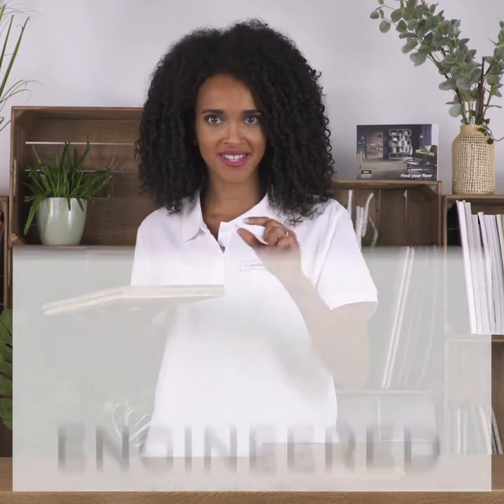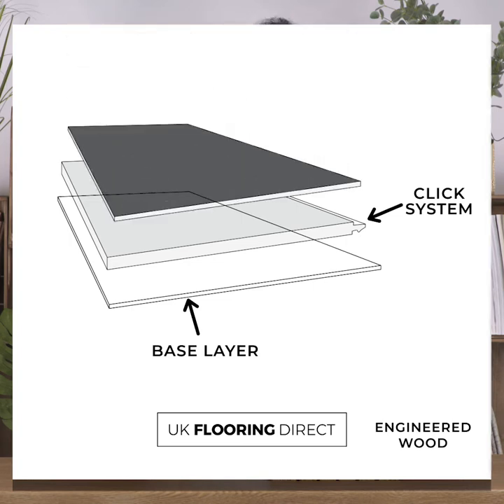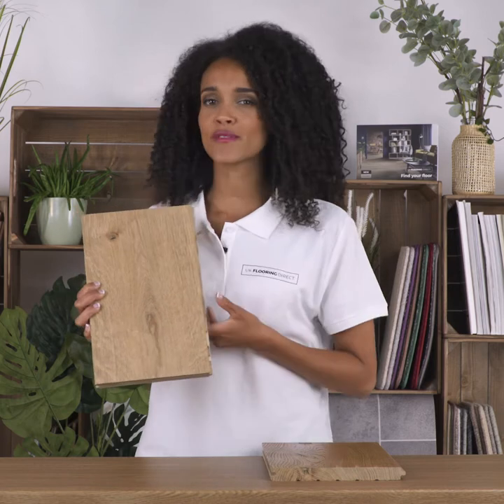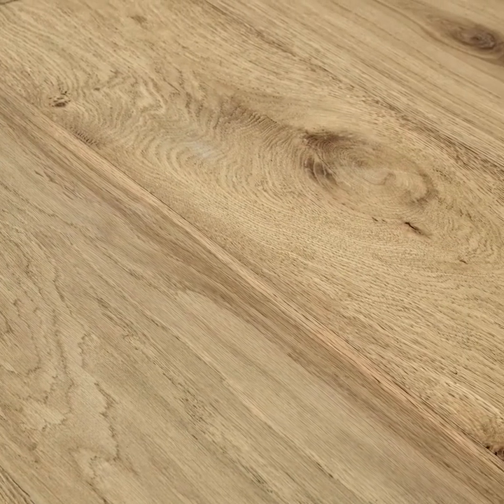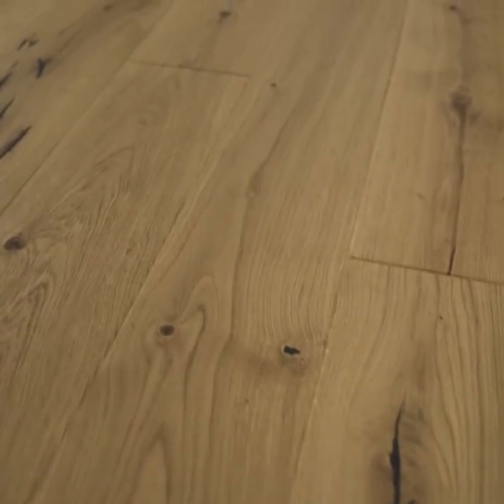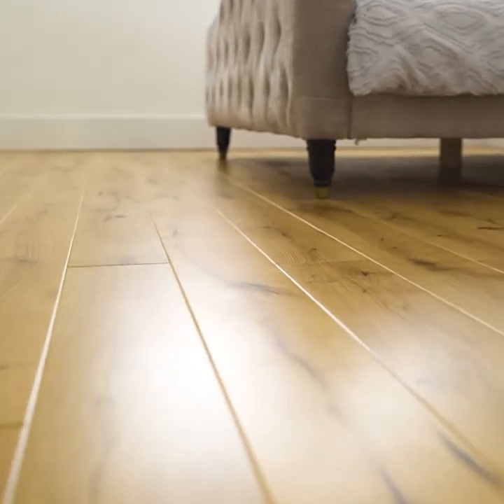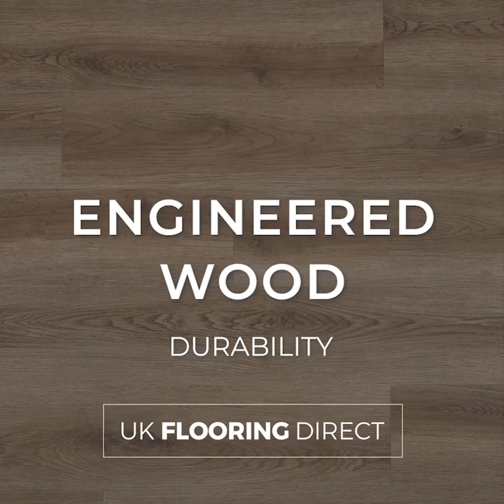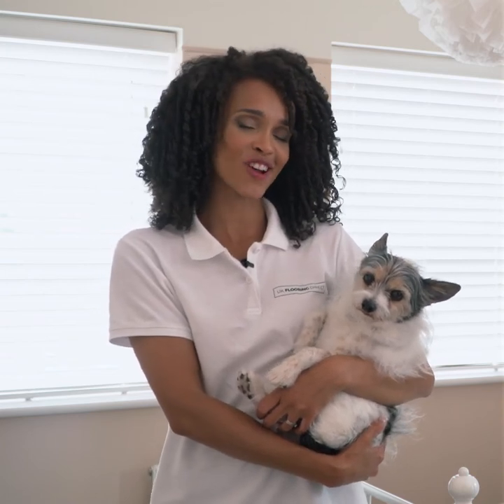Engineered vs Solid Wood Floors - How to Choose?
If you're unsure about whether to choose engineered wood or solid wood flooring, or you're unsure if an oiled or lacquered wood finish is best suited, let us guide through the main benefits and considerations.

0:00 - Intro
0:24 - Things to consider about solid wood flooring
1:17 - What is engineered wood flooring?
2:19 - How is engineered wood flooring installed?
2:50 - What are the benefits of unfinished engineered wood flooring?
3:30 - The durability of engineered wood flooring

Real wood flooring comes in an extraordinary range of looks and finishes, from characterful rustic and aged oaks to minimal contemporary looks. Head over to our website for more great advice on how to choose the best real wood flooring for your home